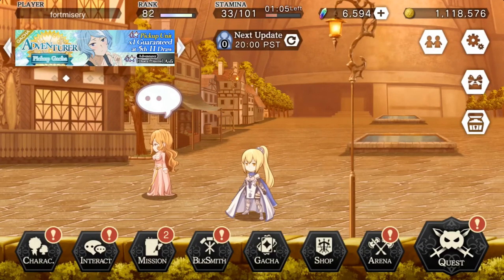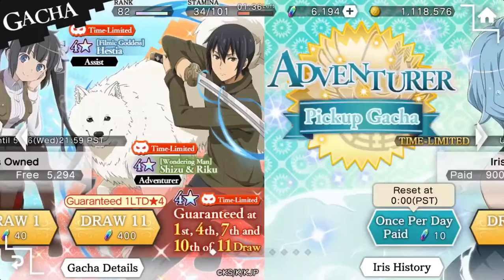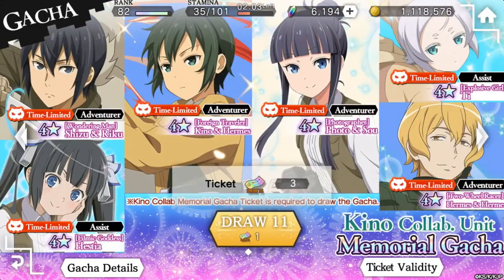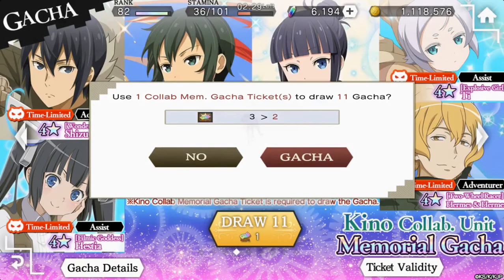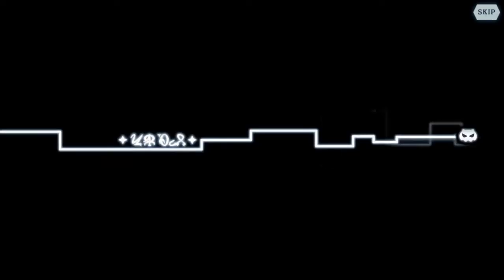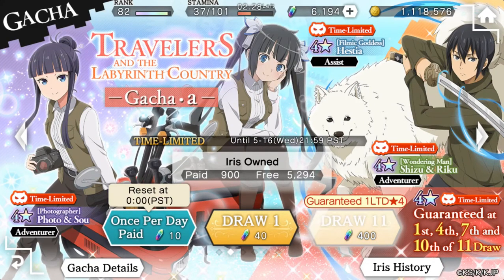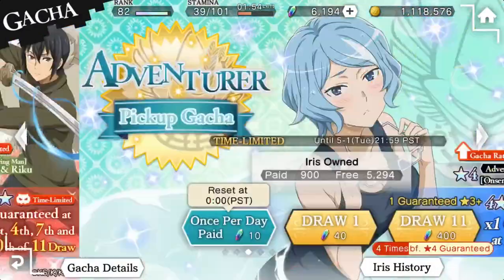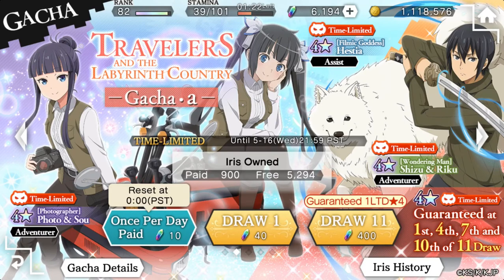ALL KINO COLLAB 4 STAR AND GOLDEN TICKET SUMMONS HYPE PULLS! DANMACHI MEMORIA FREEZE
MAJOR HYPE PULLS FOR ALL OF OUR WHALE SUMMONS!